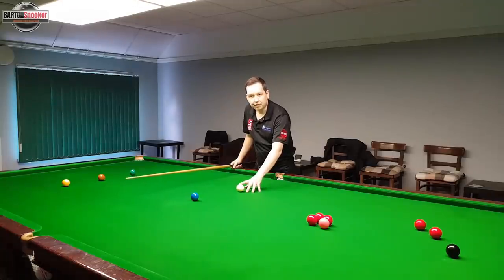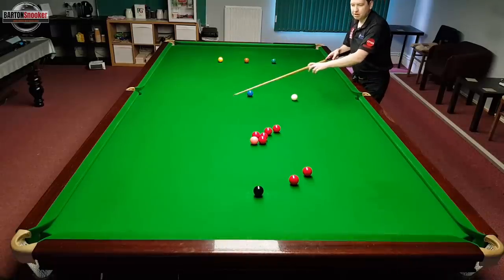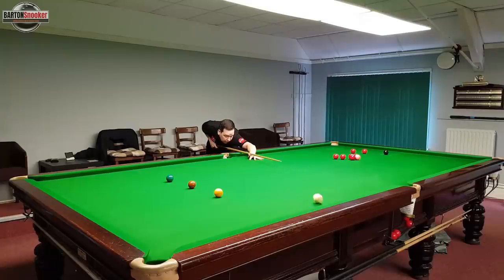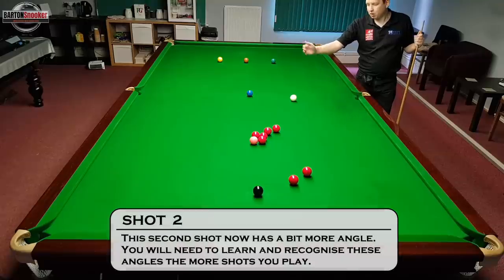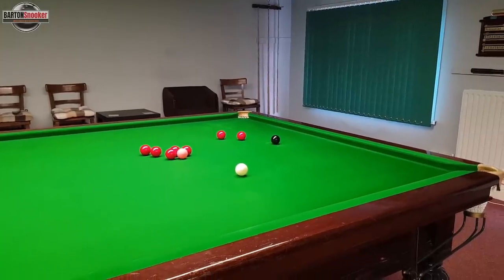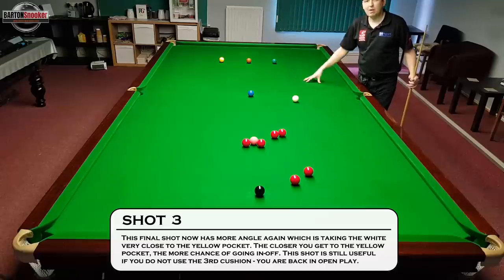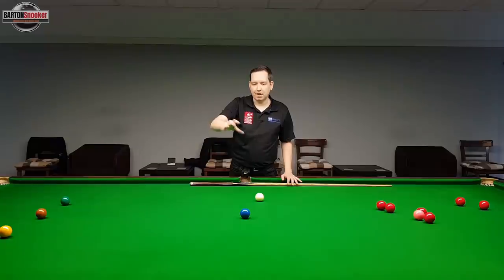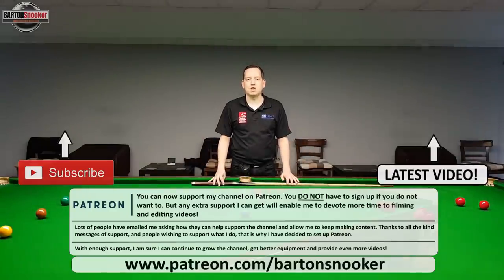Snooker Blue Ball Common Shots PART 2 - Snooker Lesson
This is part two of my tutorials about going in and out of baulk. We often finish slightly short and end up the wrong side of the blue, so this video looks at how to play these common recovery shots with more success.